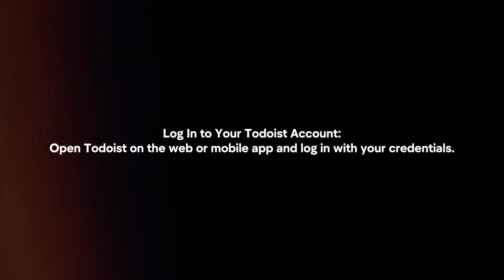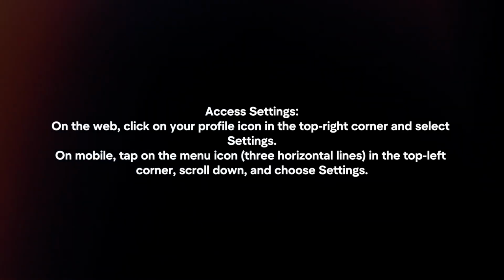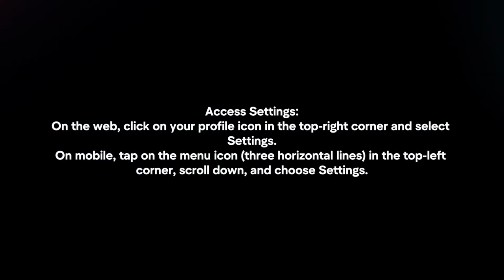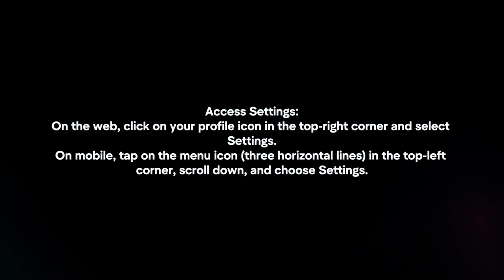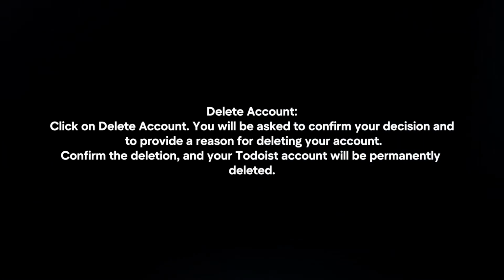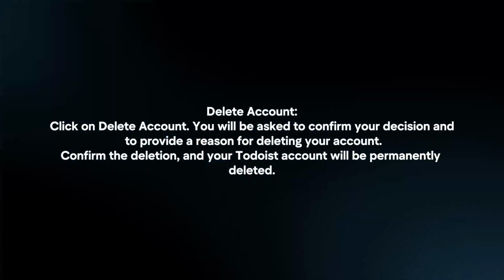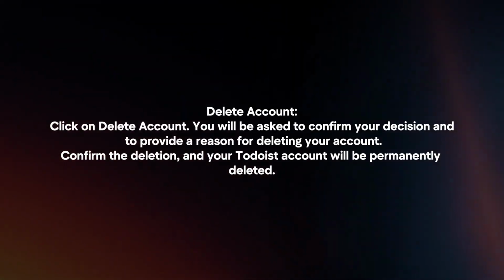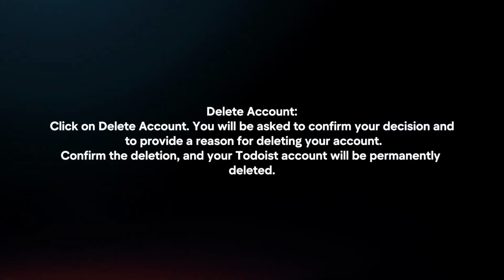How To Delete Todoist Account (2025)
In this video I will explain How You Can Delete Todoist Account In 2025.